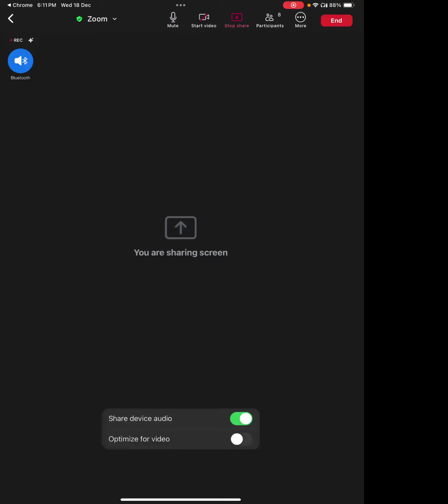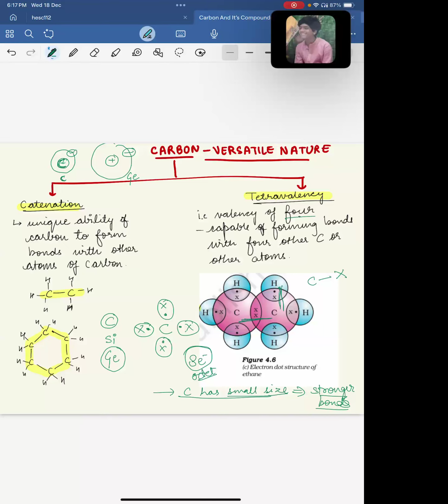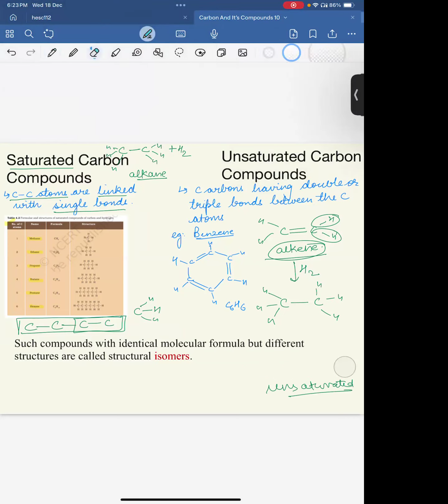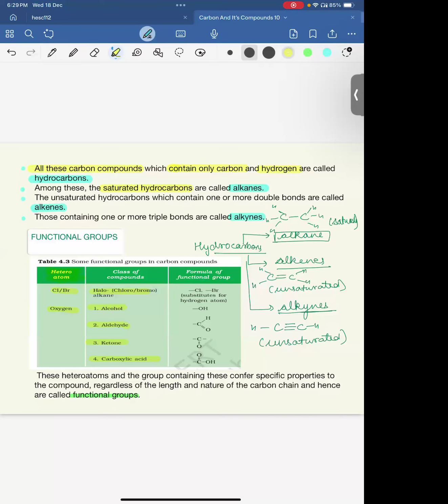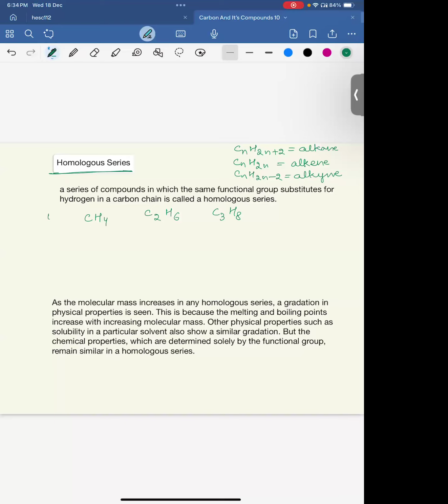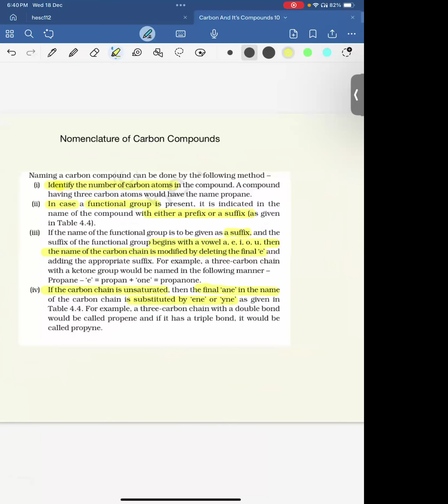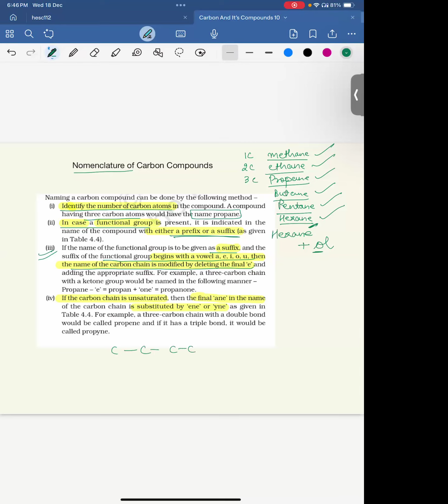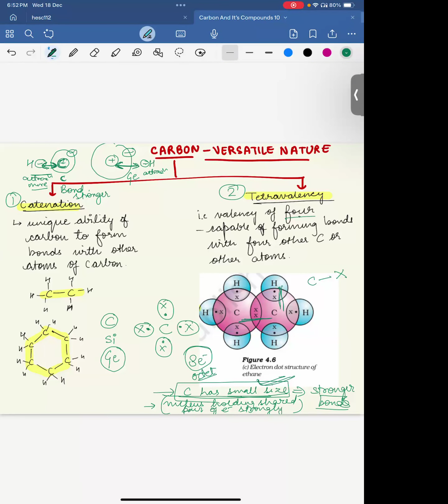grade 10 Carbon and its Compound L2